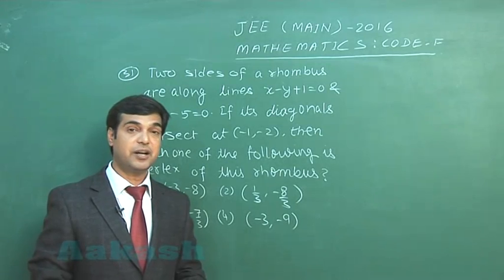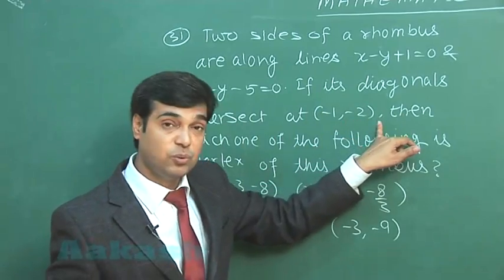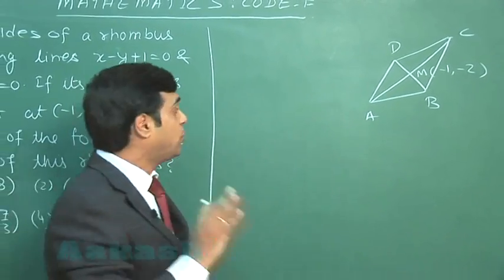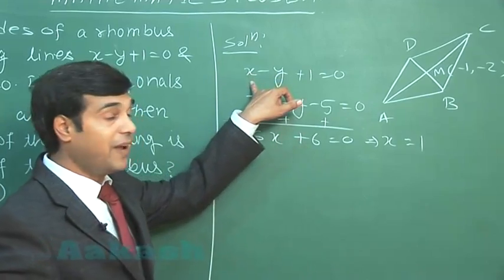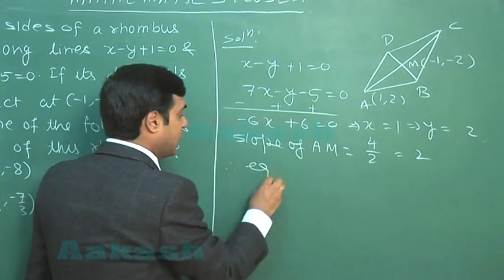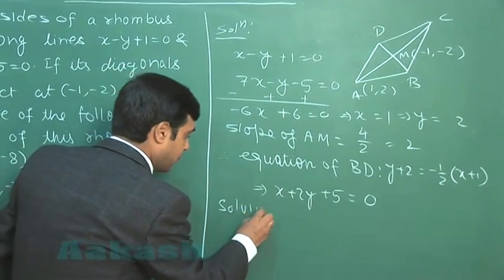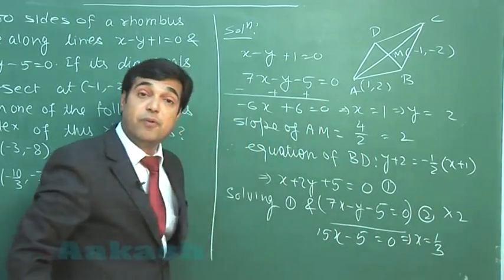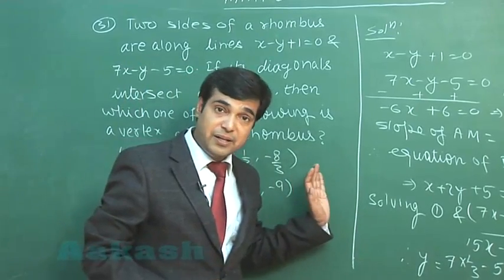JEE-Main 2016 Mathematics Solution [Q. 31] By Aakash Faculty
Find JEE (Main) 2016 Video Solutions of Mathematics Paper from Question No. 31 (Code-F) by Aakash. [Apply here for JEE (Advanced) Crash Course